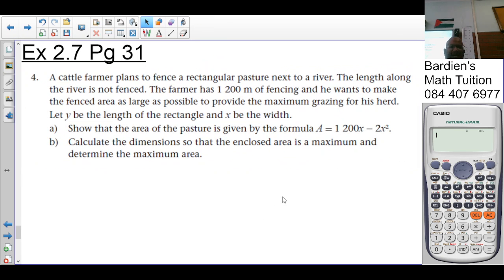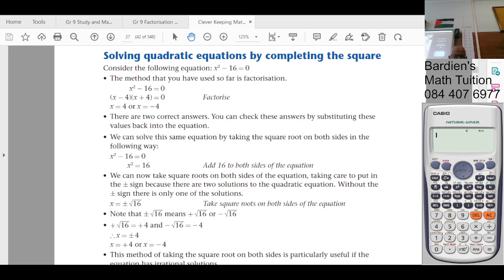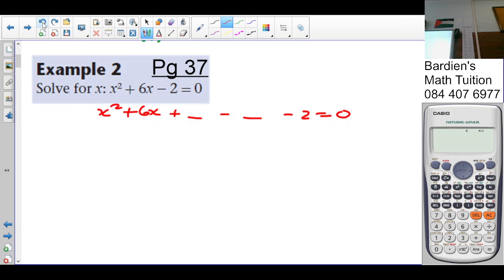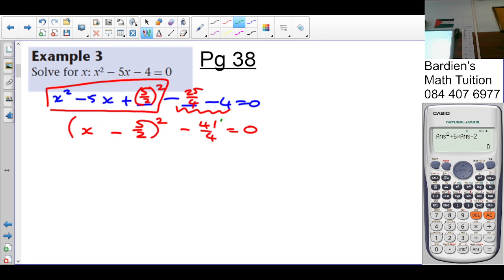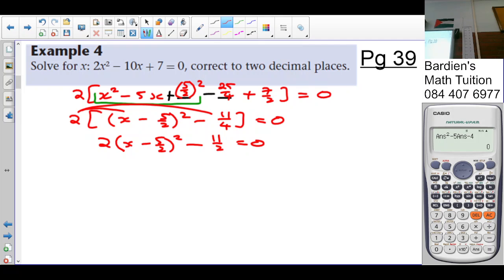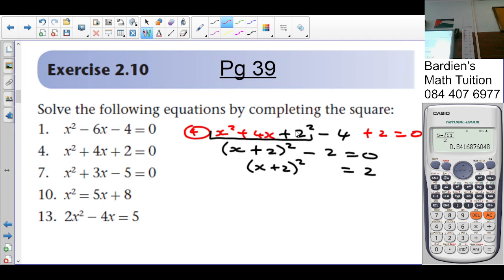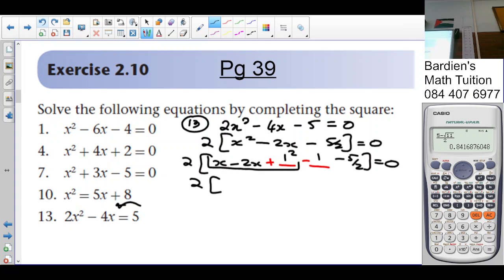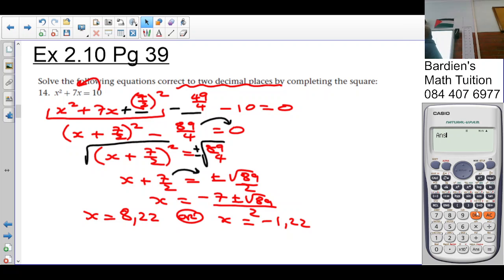Gr 11Equations and inequalities L8 Ex 2.10 (Solving quadratic equations by completing the square)